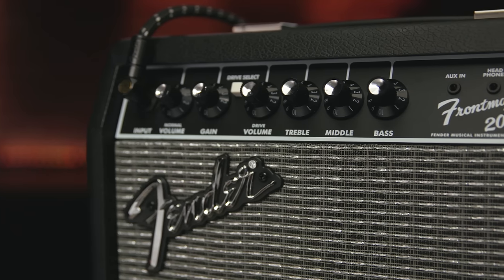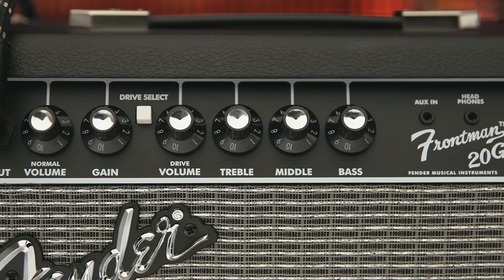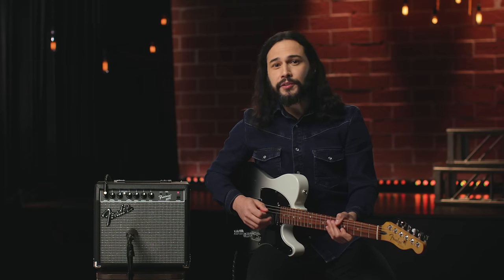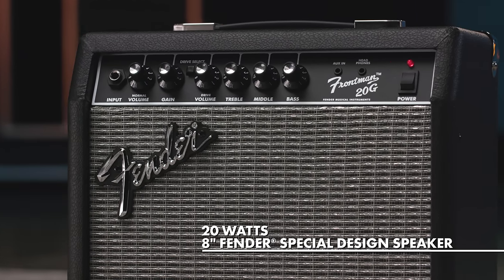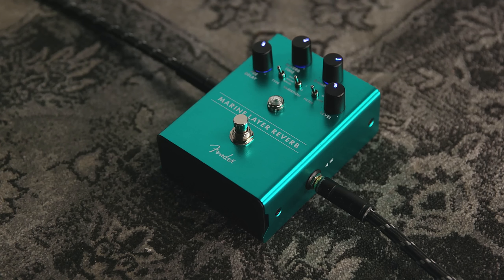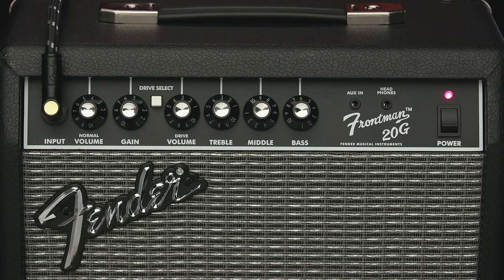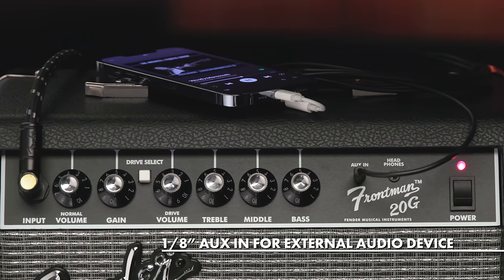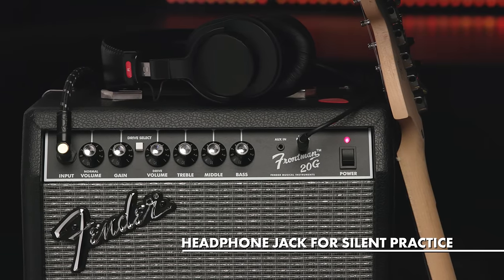Exploring The Fender Frontman 20G | Fender Amplifiers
Introducing the Fender Frontman 20G. It brings together familiar Fender cosmetics and “best-in-class” sound quality that fits every player’s budget. Watch as Ozzy Carmona takes it for a spin.